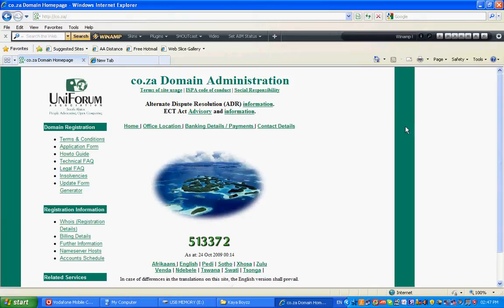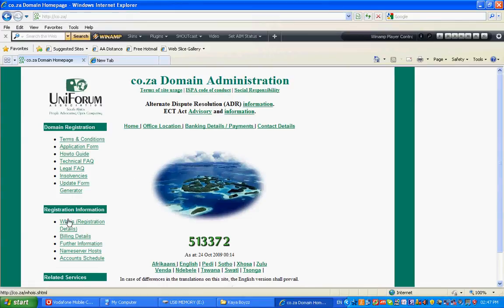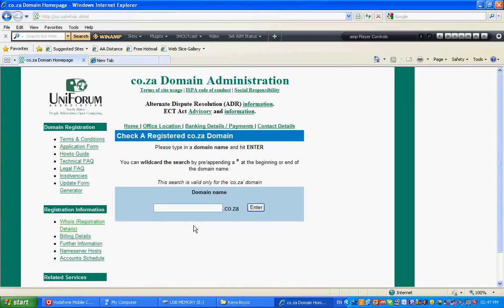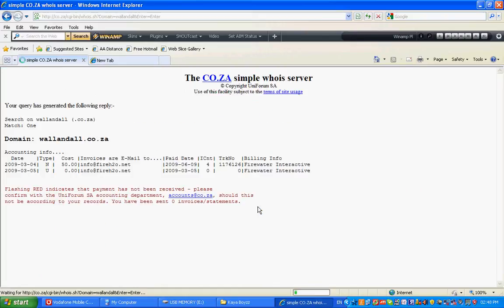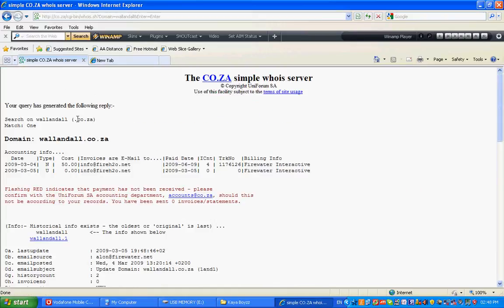Co Za Domain Availability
This video will help you to see how to check if a Co Za domain is available